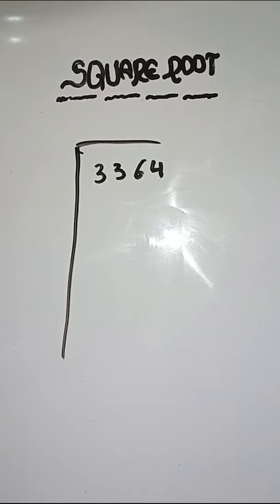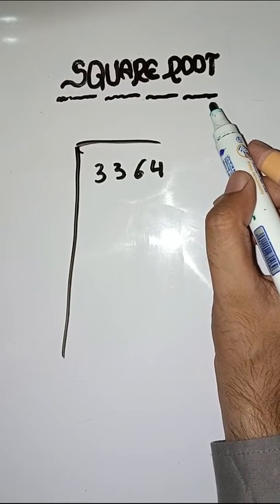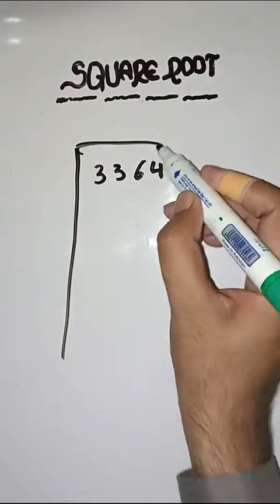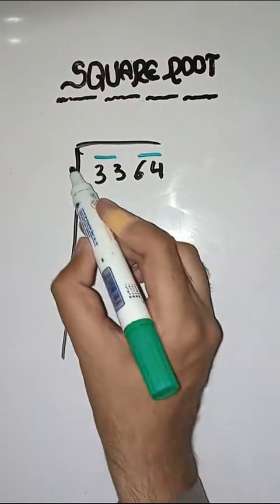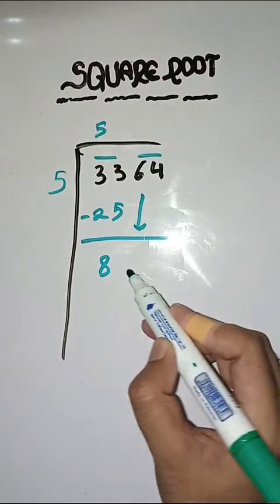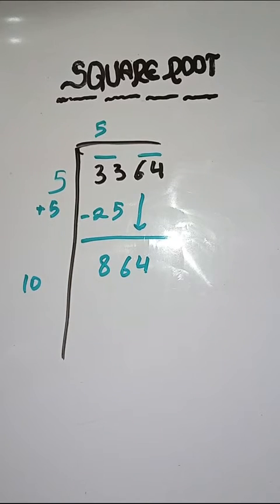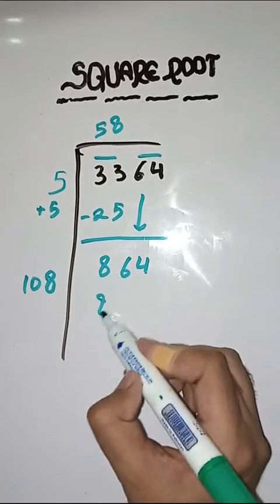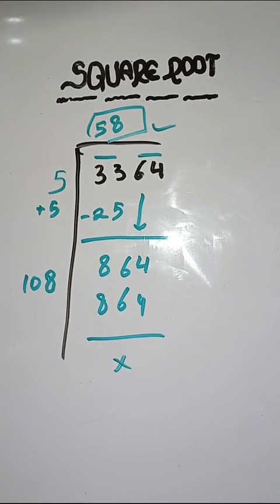Square root | how to find square root | square root of 3364